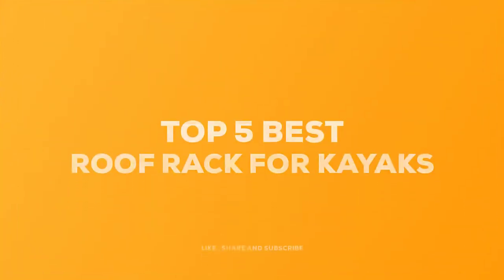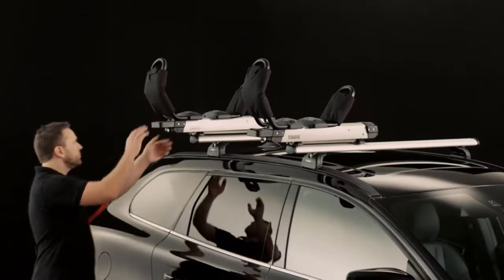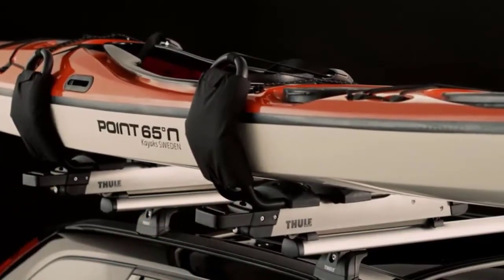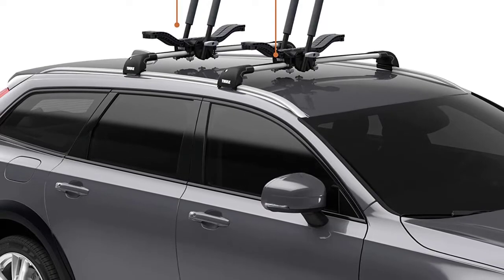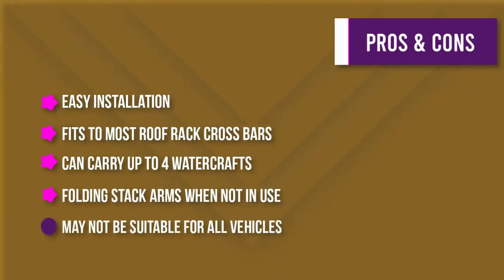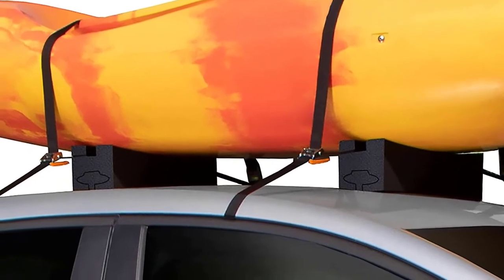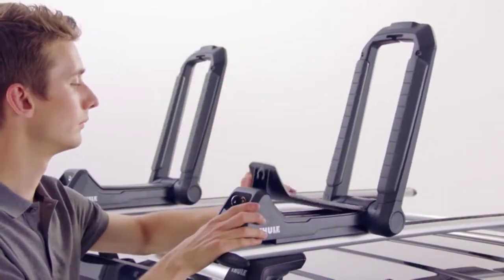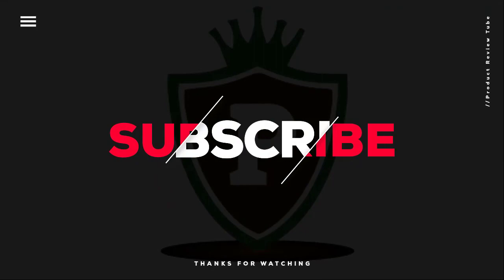✅Top 5: Best roof rack for kayaks In 2022 [roof rack kayaks]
In this video, we are going to be checking out the Best 5  [roof rack for kayaks]  Links in below to pick the Best  [roof rack for kayaks in 2022].

0:00 - introduction
0:40   The Hullavator Pro is a rooftop
1:33 Thule Compass Kayak and SUP
2:14  Rhino-Rack Nautica Stack Double
2:44  Rightline Gear Foam Block Kayak
3:51  Thule Hull-a-Port Aero Rooftop
4:30    - video Ending

 All BEST [roof rack for kayaks]  links are Applicable in the USA, Canada, UK & Europe